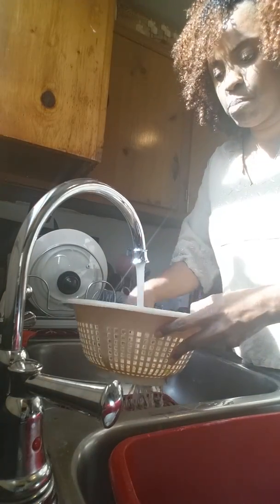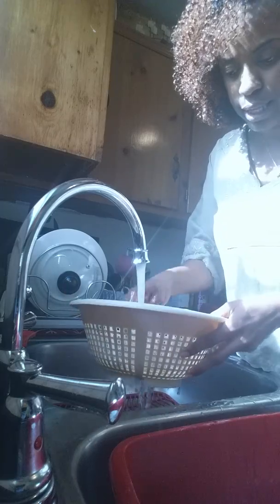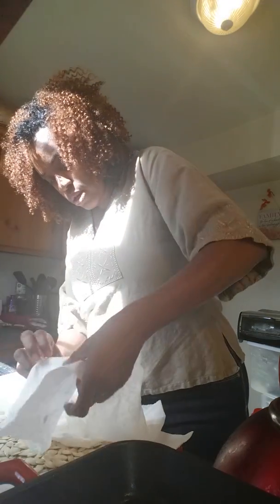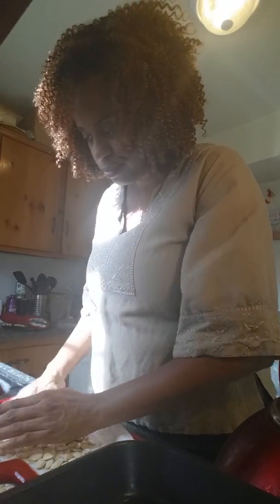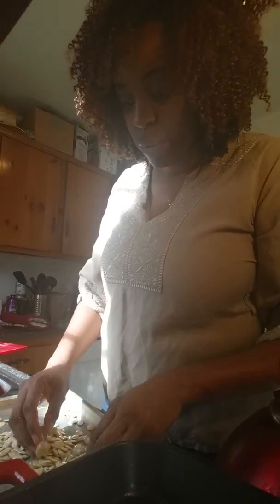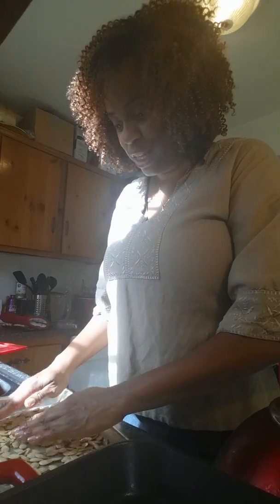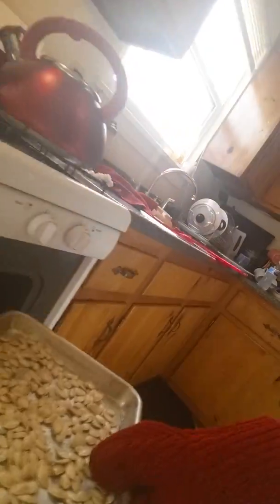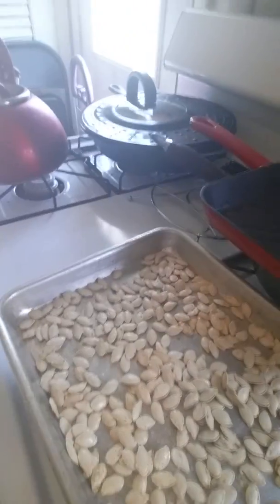Roasting Pumpkin Seeds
My first time roasting pumpkin seeds after baking pumpkin in preparation for my pumpkin fruit smoothie.